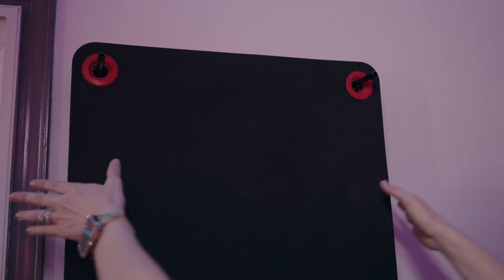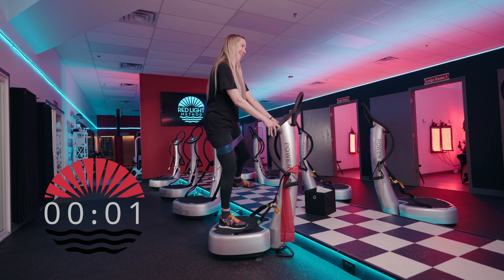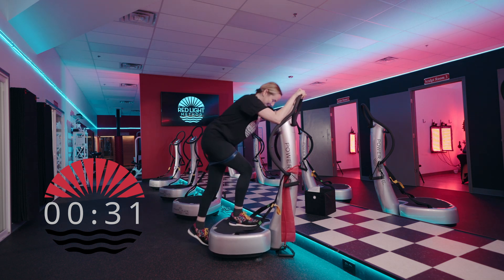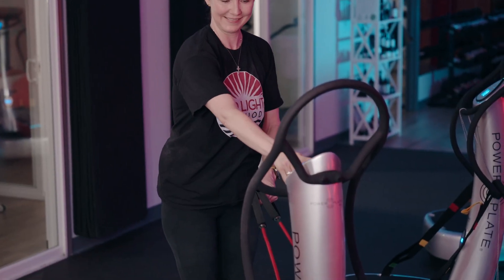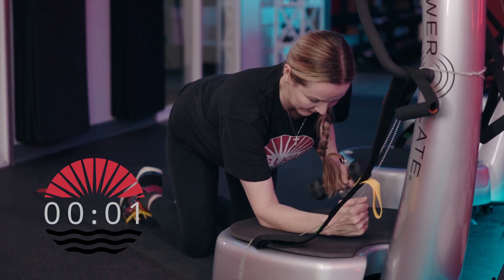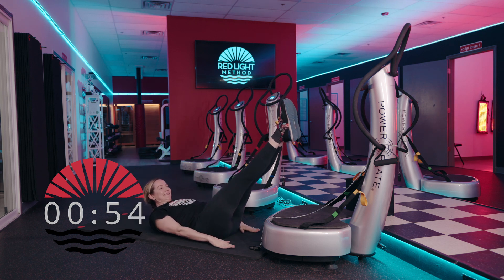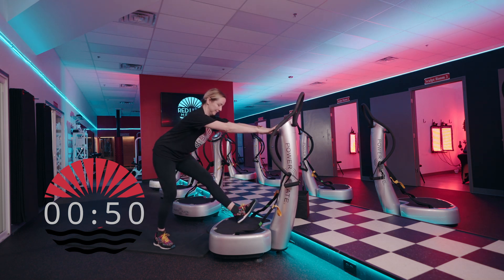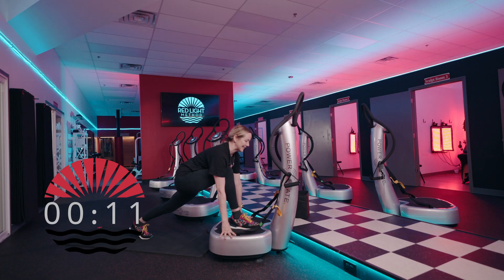Fusion Method 8 --Red Light Method's Fusion Classes are an all-level combo class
Red Light Method is the first boutique fitness concept to combine medical-grade body contouring treatments with Power Plate fitness. Our Fusion Method Class format is an all-levels mixture of all our class types. It incorporates strength, core, stretching,  and the basics.